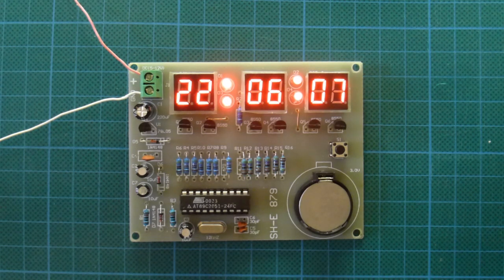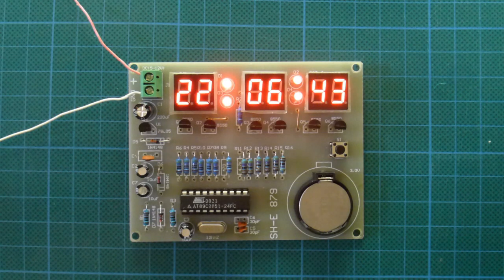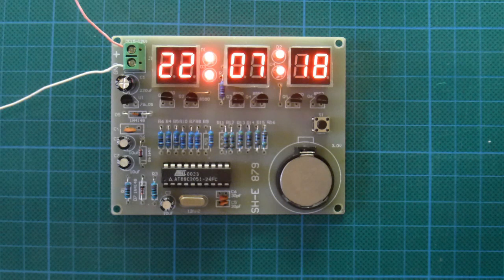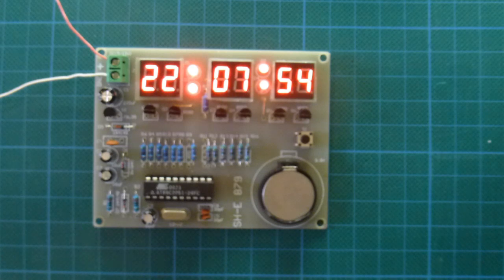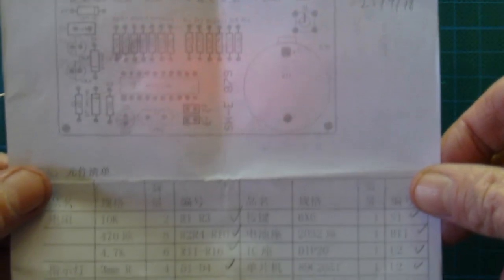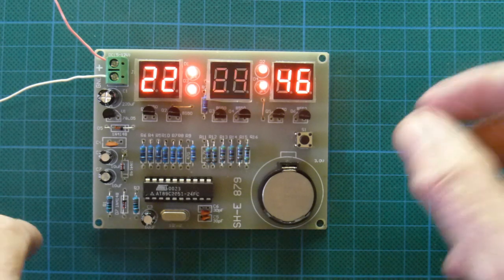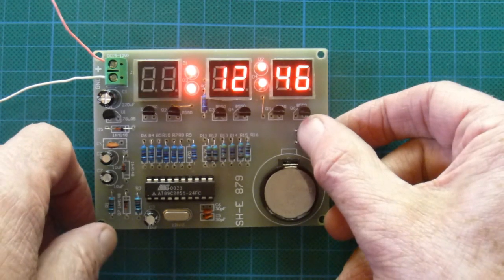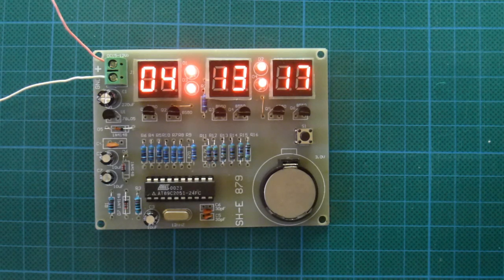Cheap Ebay clock kit SH-E 879 with AT89C2051 microcontroller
Open source code for this kit is but I have not tested or used it myself.

My reference P1060081 Trim 23 Oct 18 55743 PM.